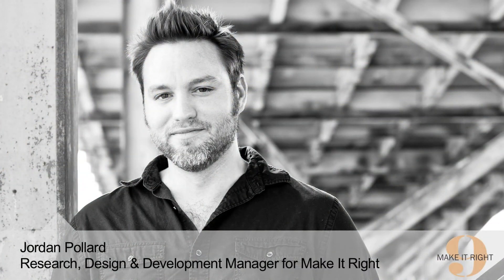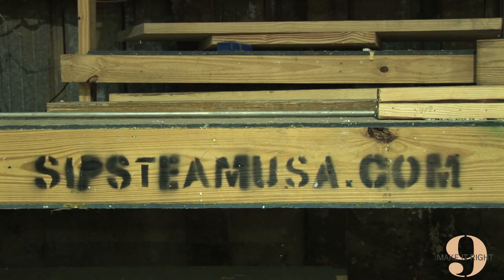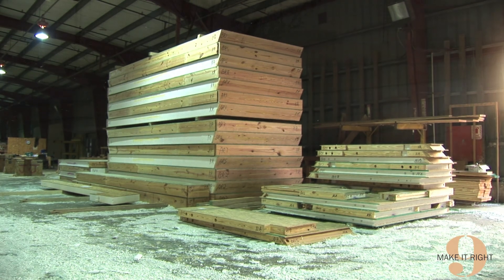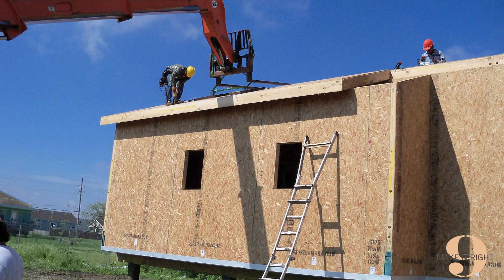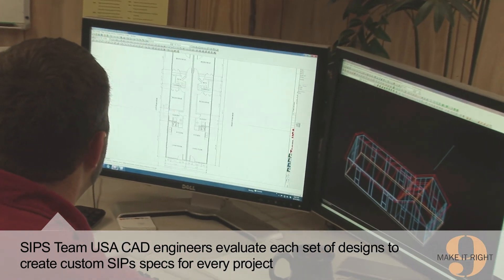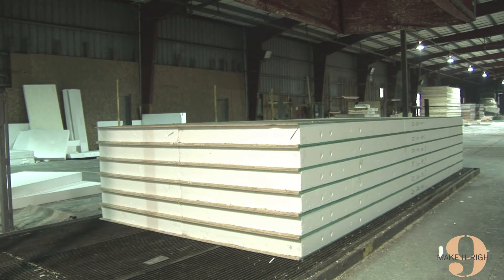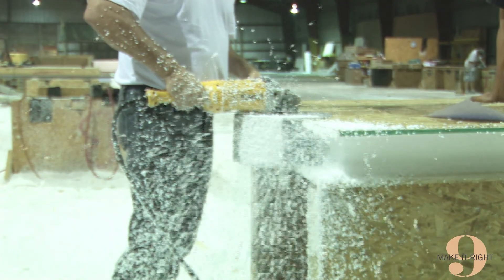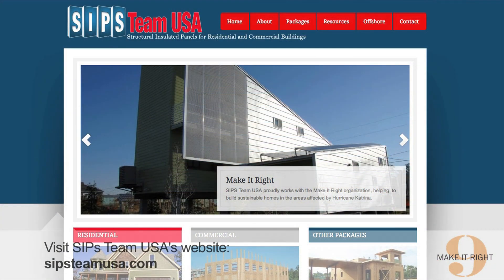Make It Right Insight on SIPs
Learn why Make It Right uses Structural Insulated Panels (SIPs) in the construction of our homes. Make It Right exclusively uses SIPS made by SIPS Team USA. sipsteamusa.com